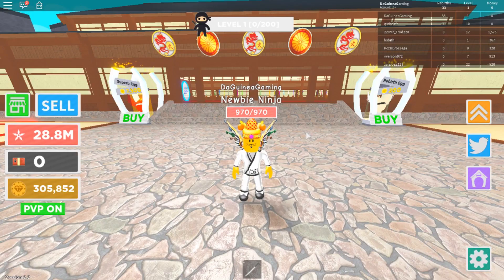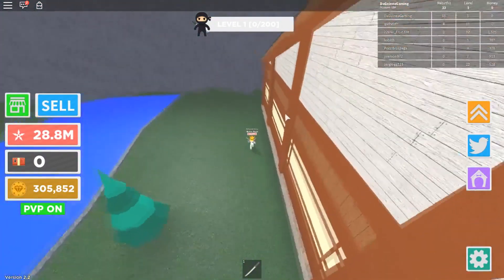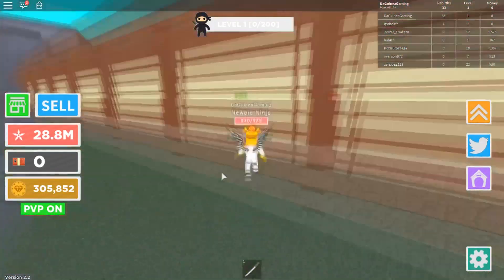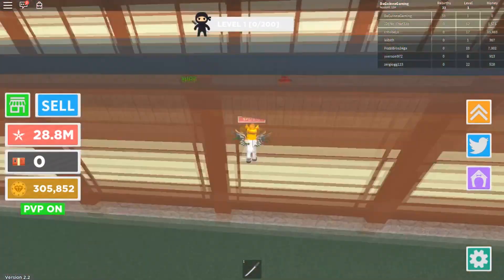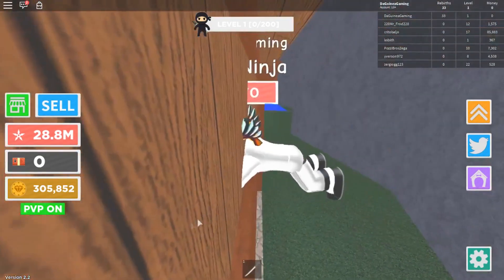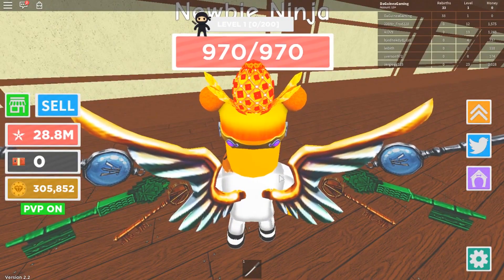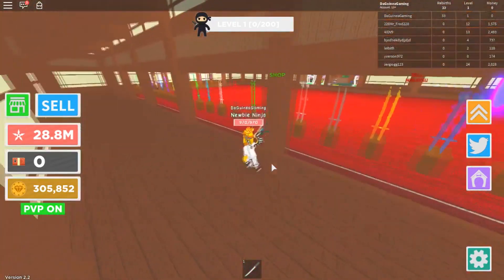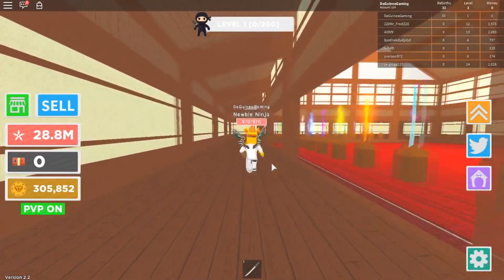GLITCHING INTO A SECRET ROOM | Roblox Ninja Masters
In this video I will be glitching into a secret room in Roblox Ninja Masters!